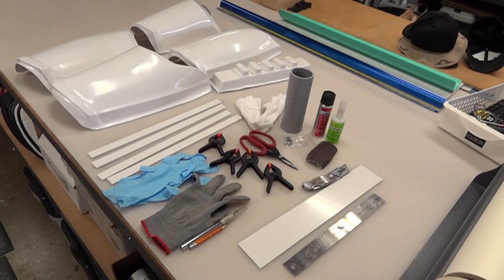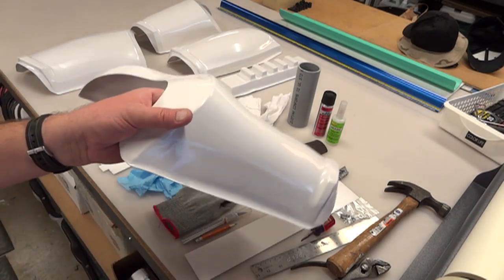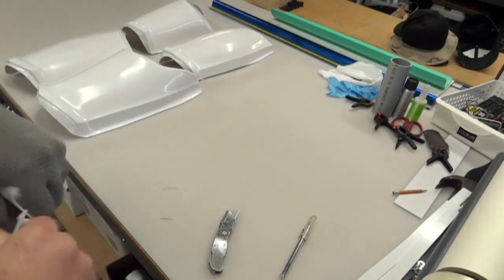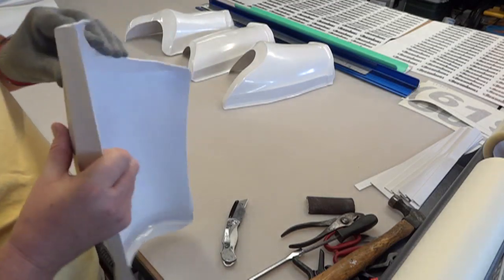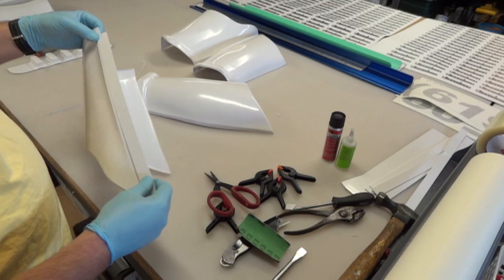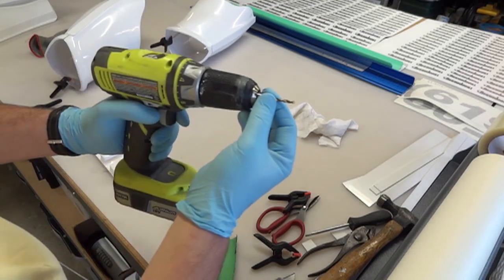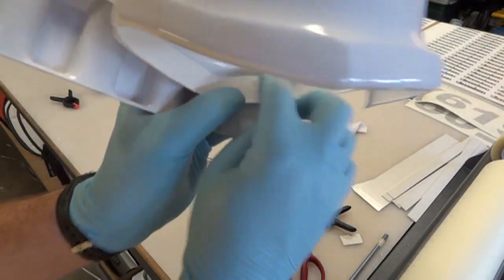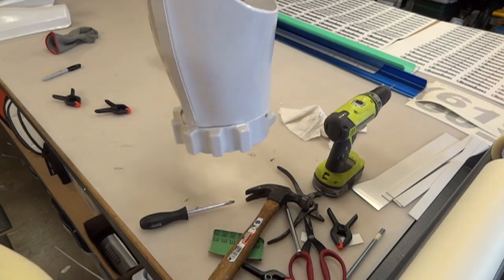Trooperbay - Building Accurate Stormtrooper Armor Part 4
In this segment I assemble the thighs.